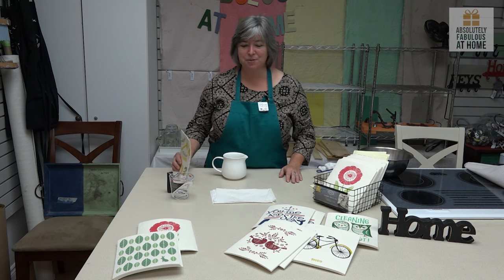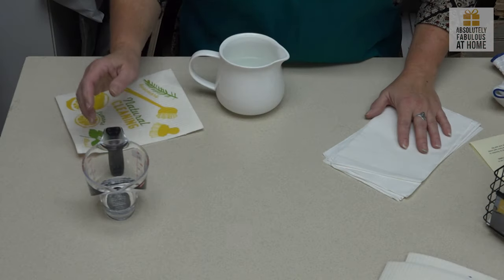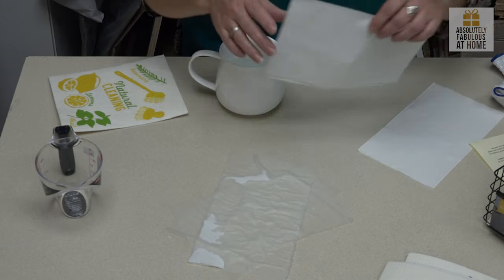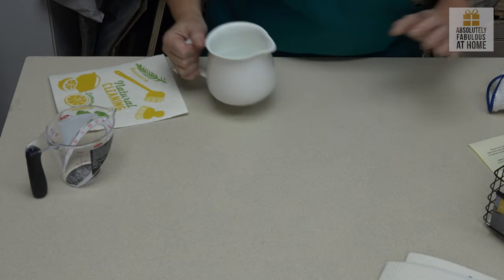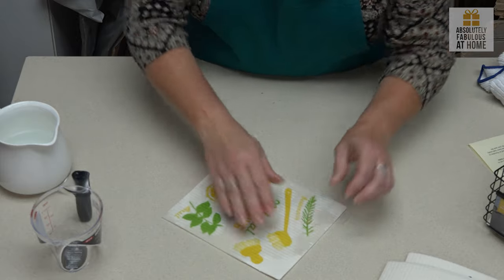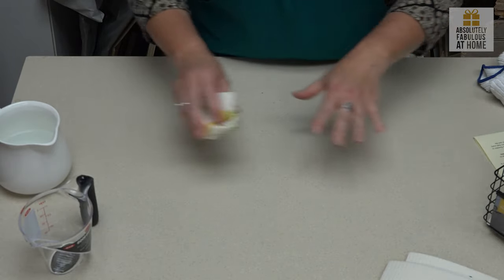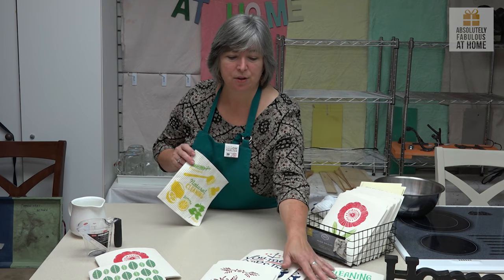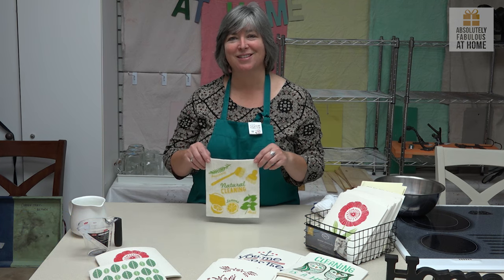Swedish Dish Clothes | Absolutely Fabulous At Home